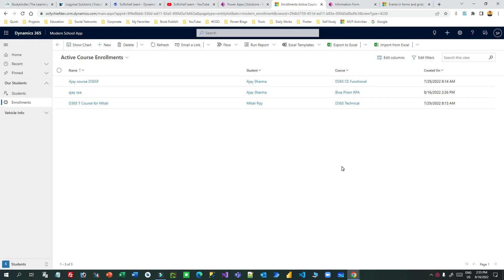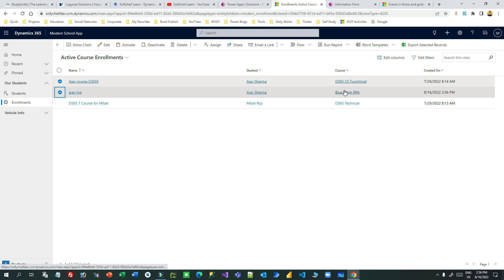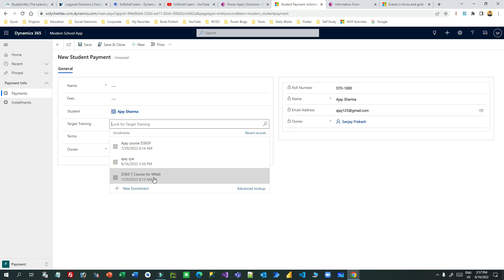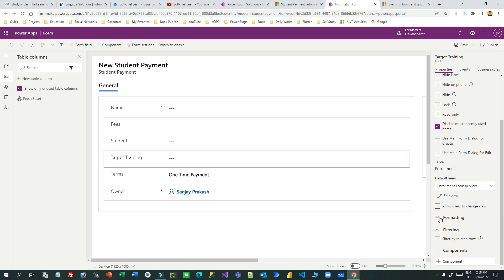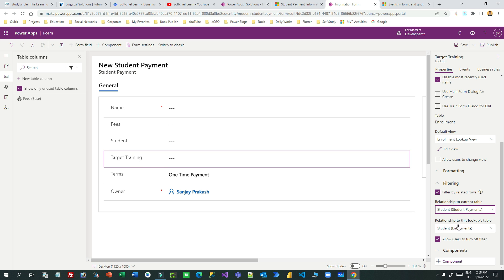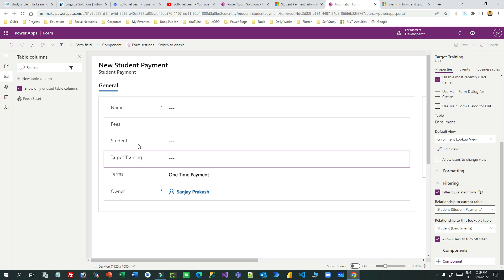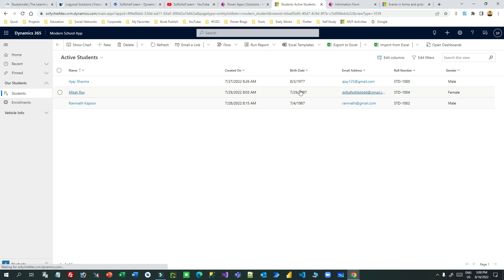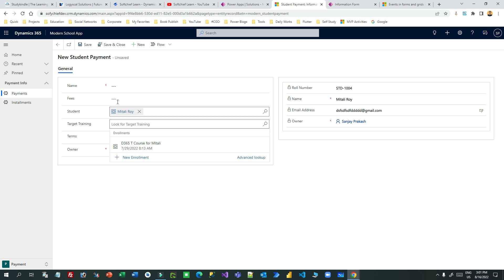Filter Lookup in Dynamics 365 or Dataverse using no code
This video explains the below points on Dynamics 365 Customer Engagement CRM: Filter Lookup in Dynamics 365 or Dataverse using no code